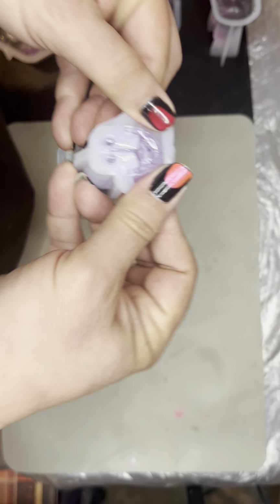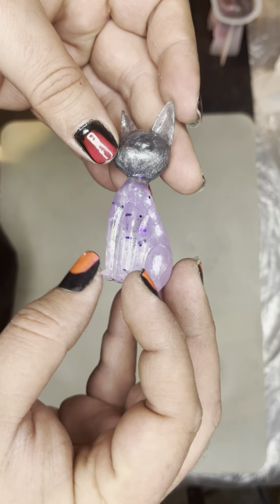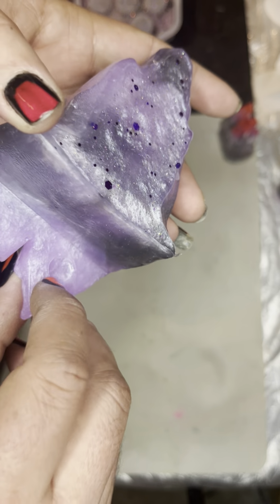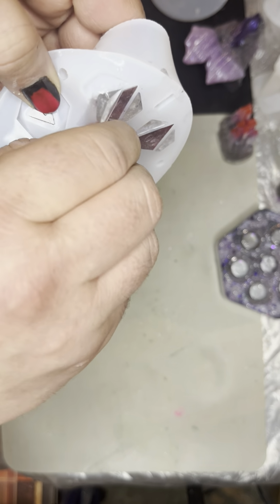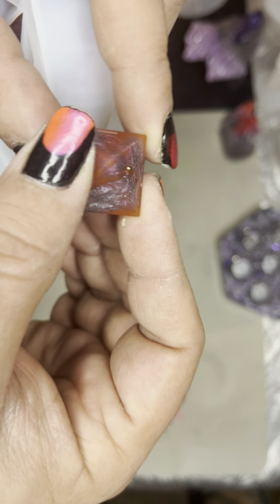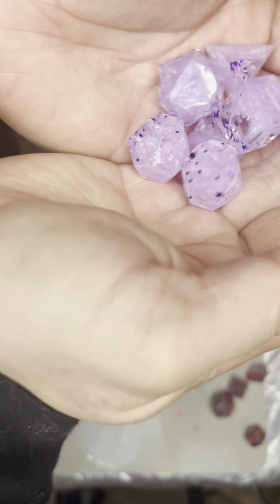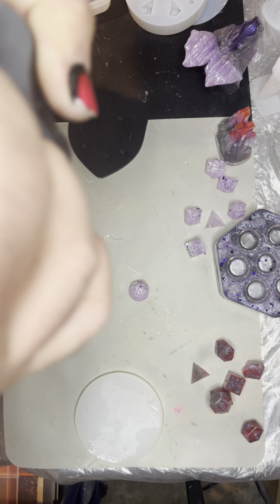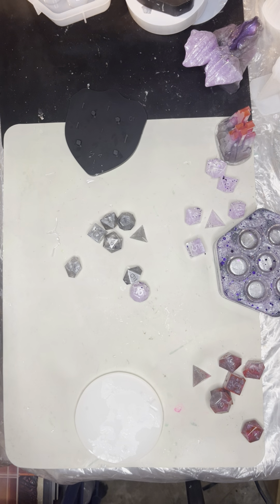The Joy of Resin! 3/5/24 Mold Pull